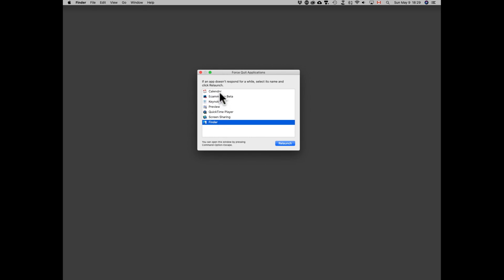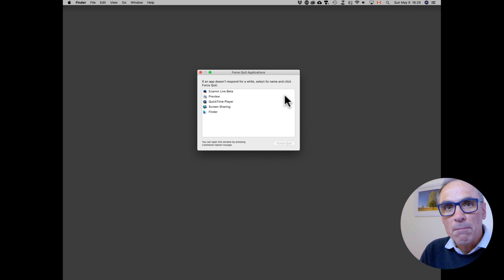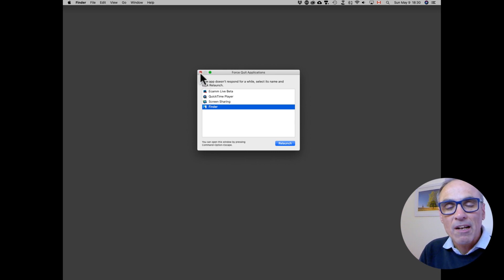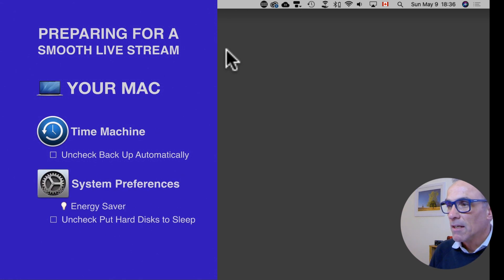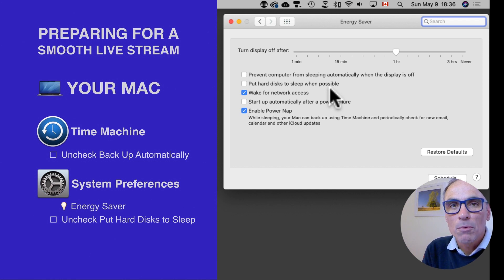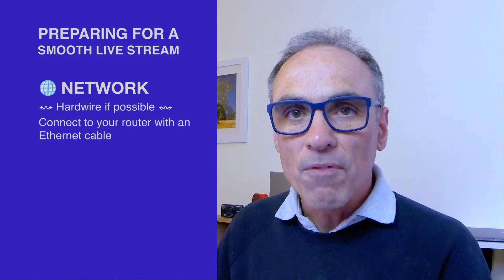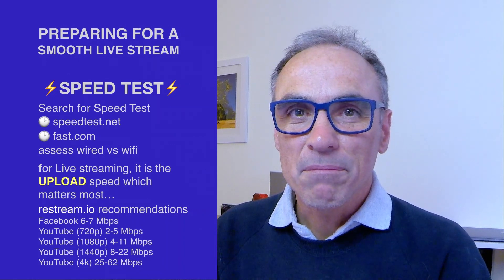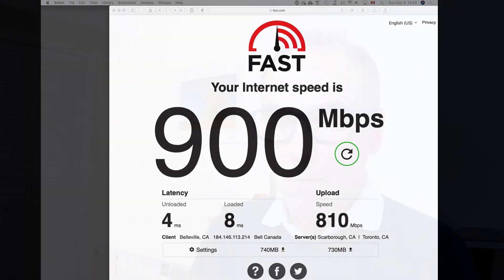How to Optimise your Mac for Smooth Live Streaming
If you're looking for an error free live streaming experience from your Mac, here are some housekeeping suggestions to follow to enable your Mac to perform at its best without interruption.
Live streaming to YouTube, Facebook or any other service, you are likely to have a better chance of pleasing your viewers by following these simple steps to optimise your Mac performance.

00:00 Introduction
01:15 Topic list
02:04 Mac Optimisation
02:24 Force Quit Applications
05:00 Pause Syncing Applications
06:30 Pause Adobe Creative Cloud
07:00 Pause Google Backup and Sync
07:40 Notifications - Do Not Disturb
08:28 Time Machine
10:00 System Preferences
11:00 Network considerations
12:42 Speed Test
13:48 fast.com example
17:00 Hard disk recommendations
17:50 About This Mac
19:20 Recording to a HDD
20:10 Run presentations on a different device
21:00 Wrap Up and outro
21:32 More Ecamm Mac videos